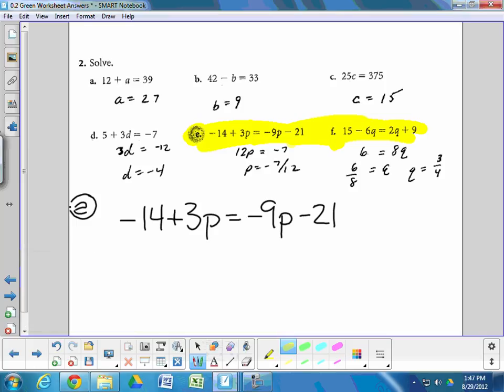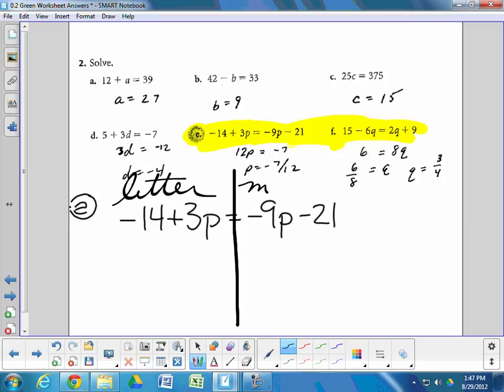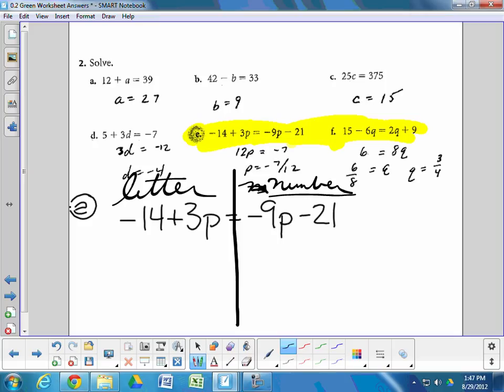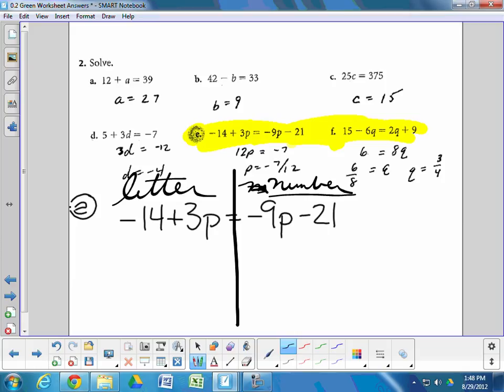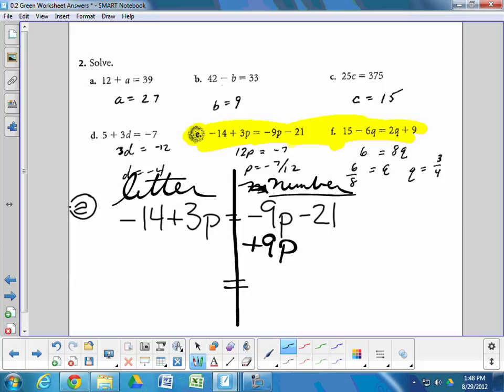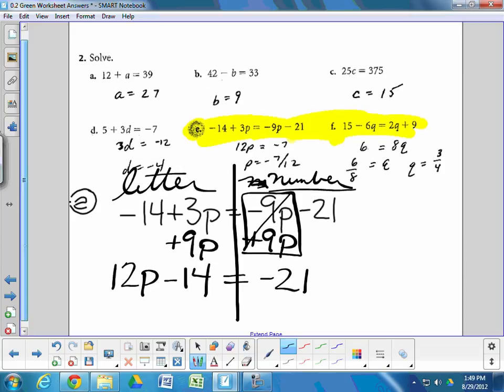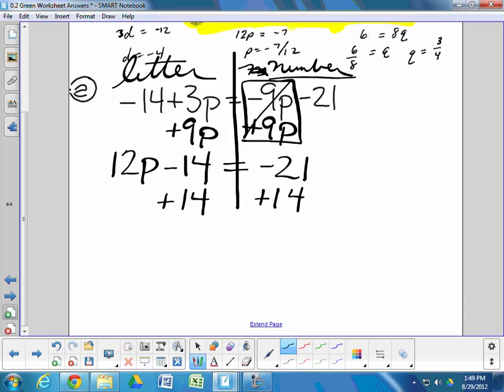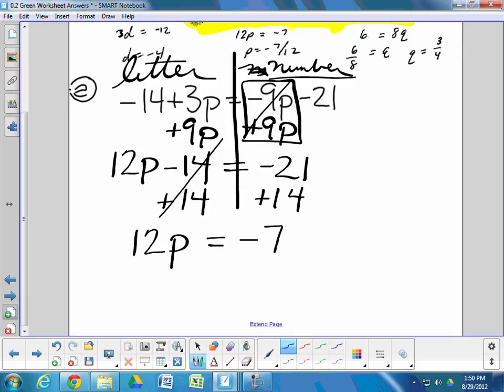0 2 WS